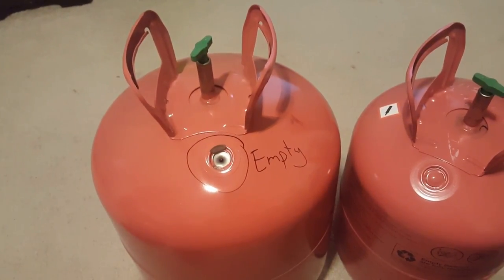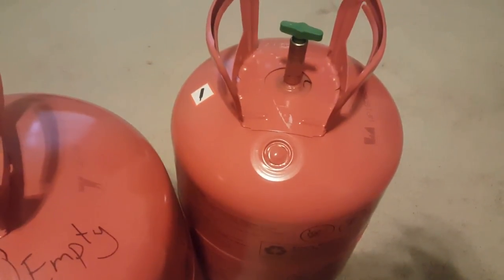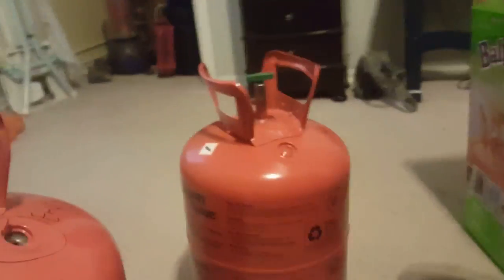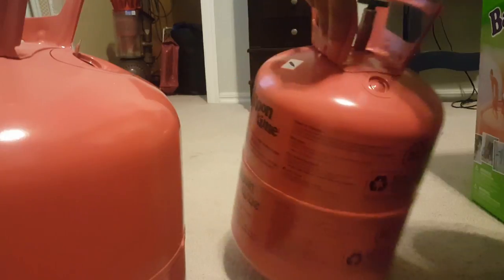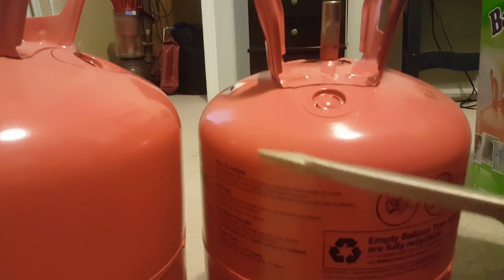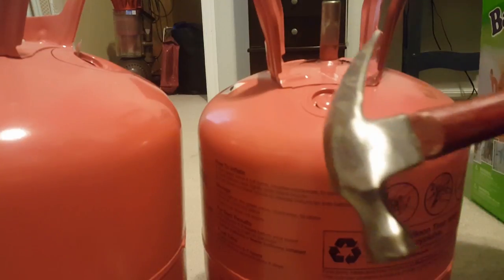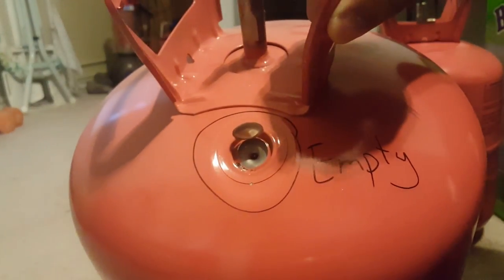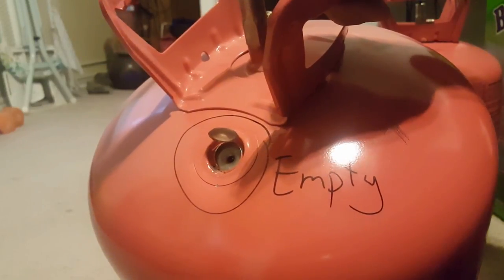How to recycle a helium tank (Balloon Time)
Make sure your tank is completely empty before you try to recycle your tank. It's really simple after that, just puncture the outside edge of the circle seal on the side and pry open the seal. Then write "empty" on the side and circle the hole.